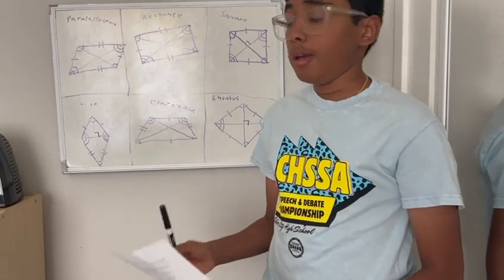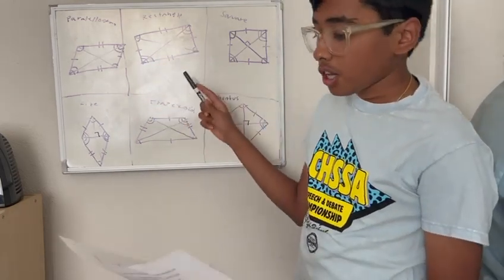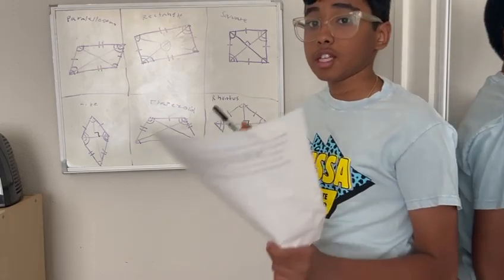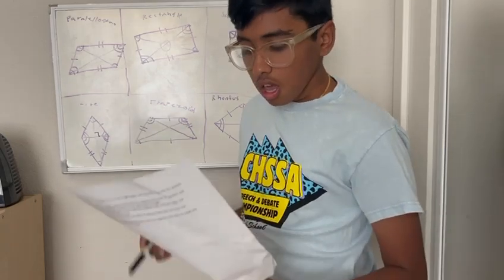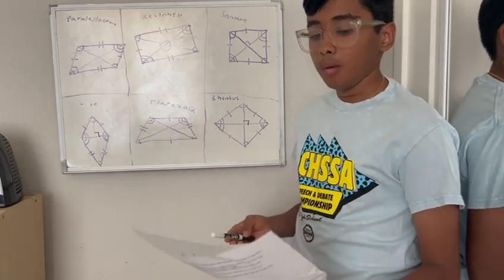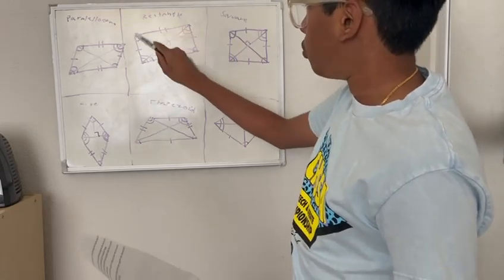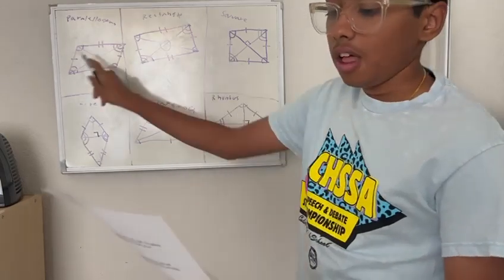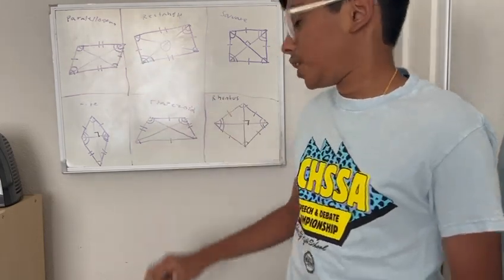IM 2 chapter one HW assignment